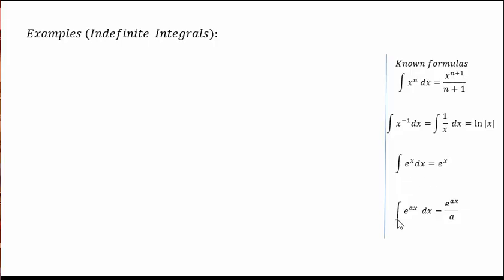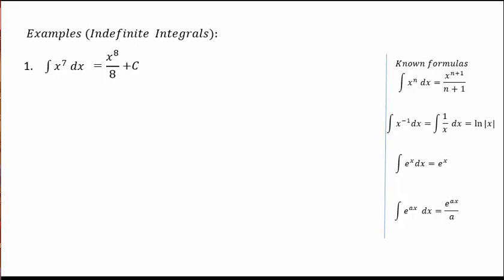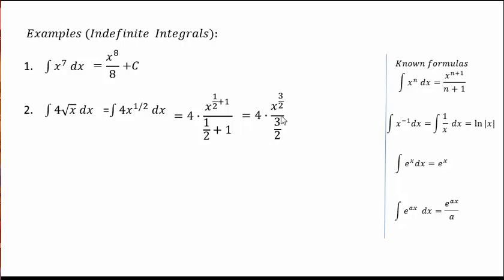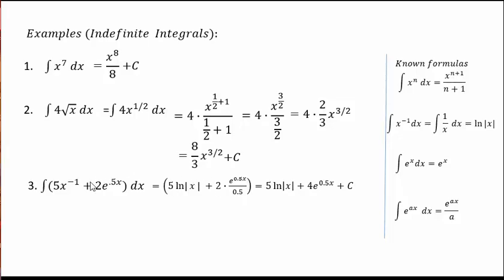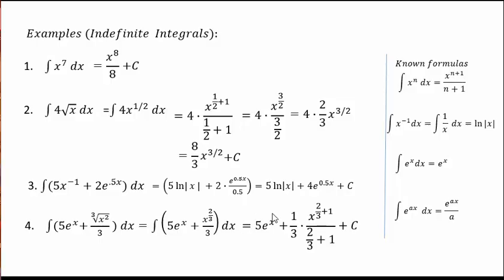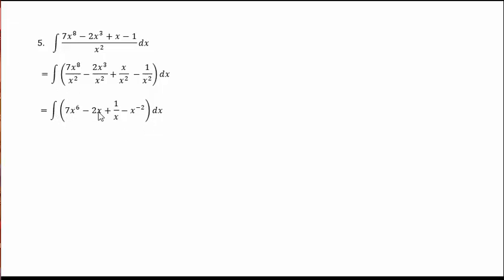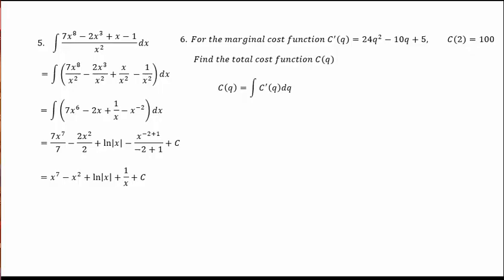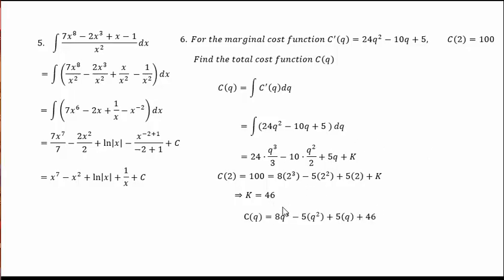Namratacalc22326a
Basic rules and understanding of antiderivatives (integrals or accumulations).